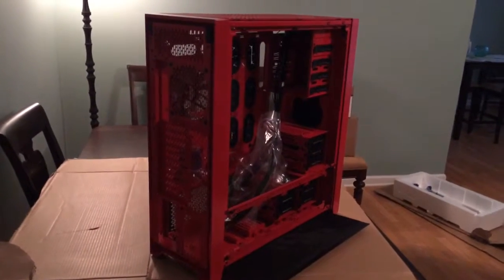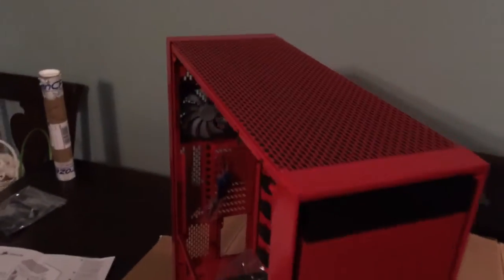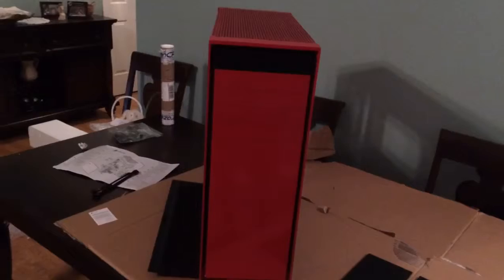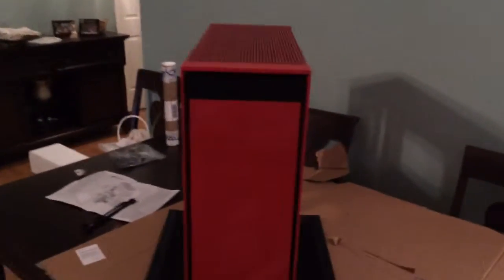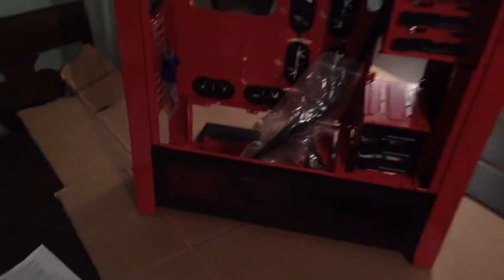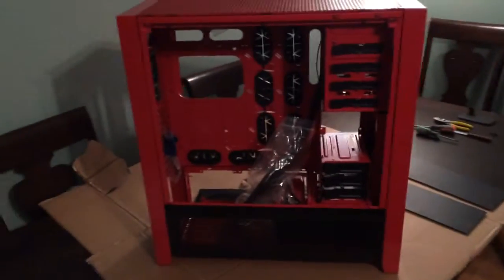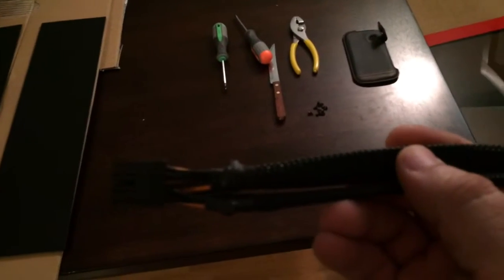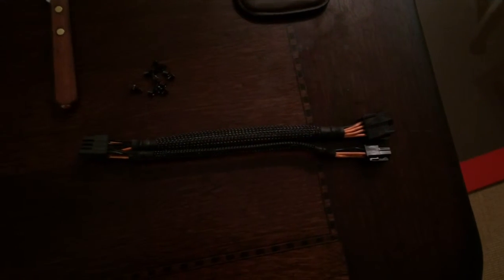Build video 1